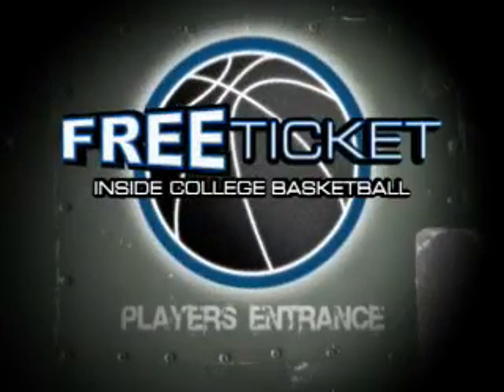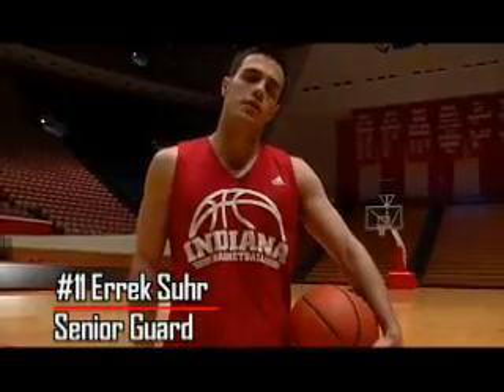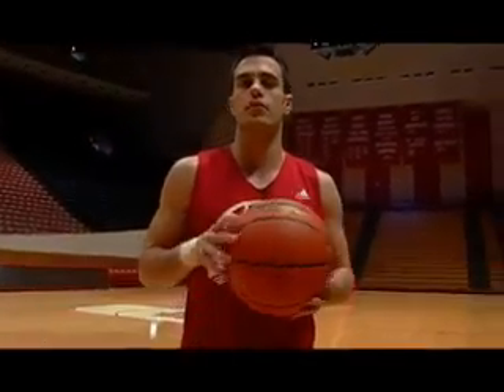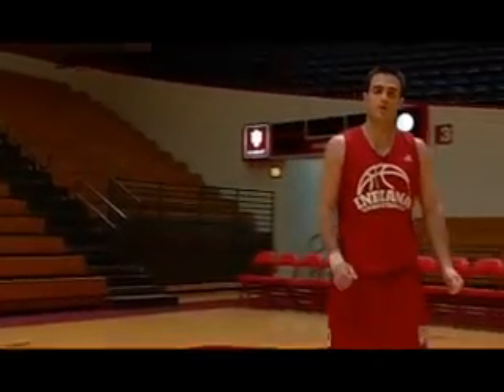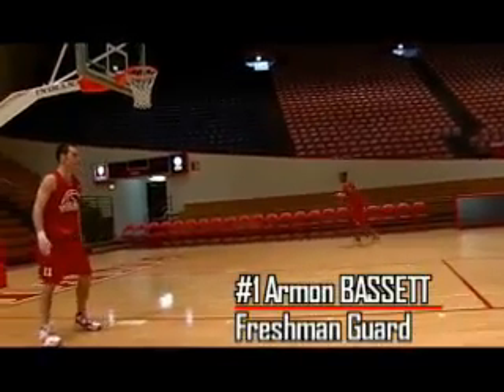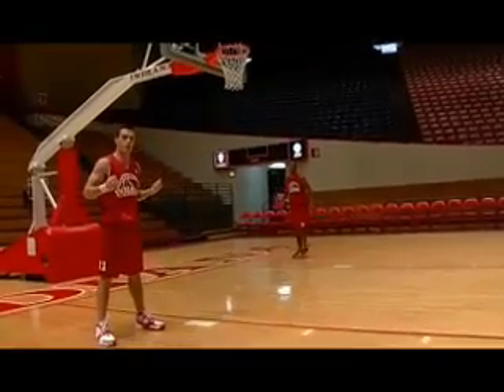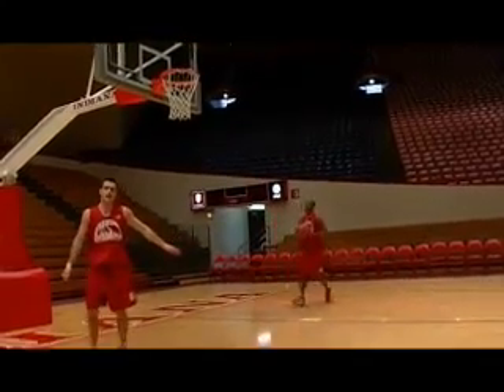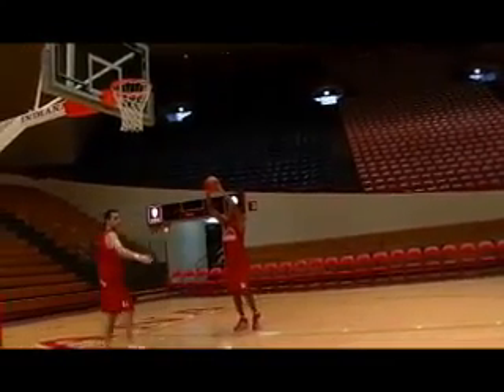Indiana Basketball: Art of the Charge with Errek Suhr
Indiana basketball player Errek Suhr breaks down his uncanny ability to draw the charge in clutch moments.